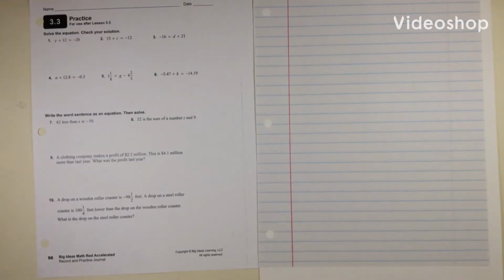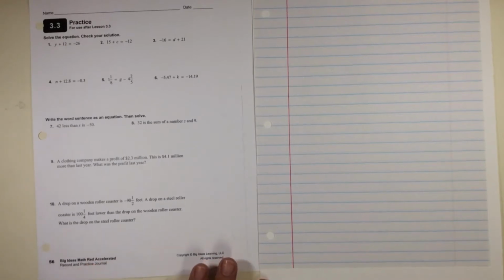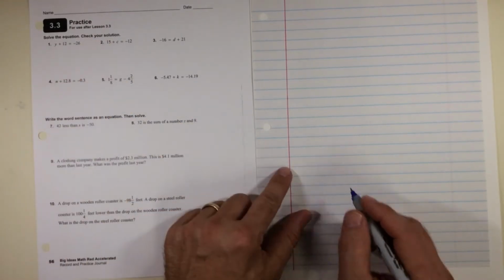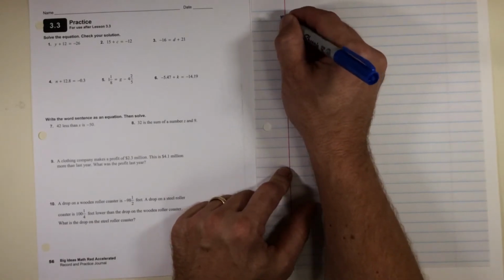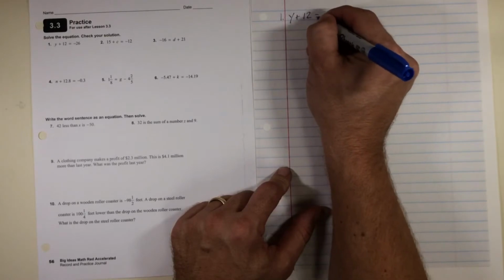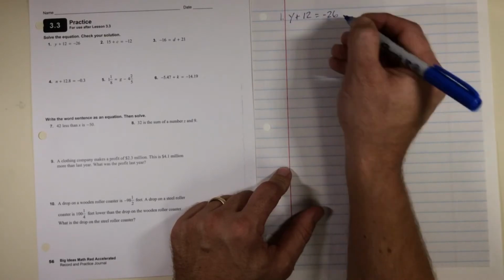Journal pg. 56 (Lesson 3.3)